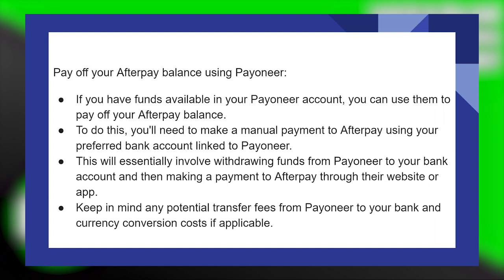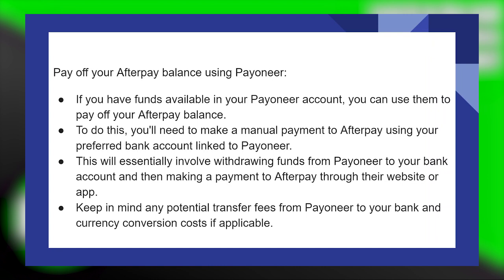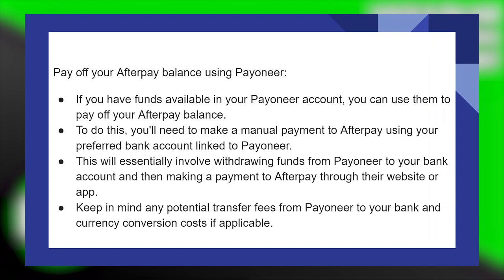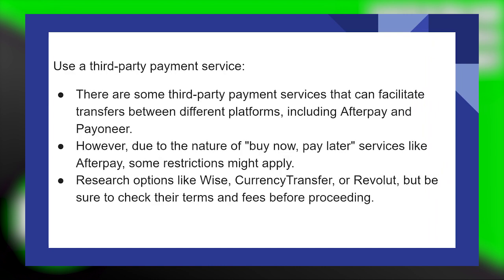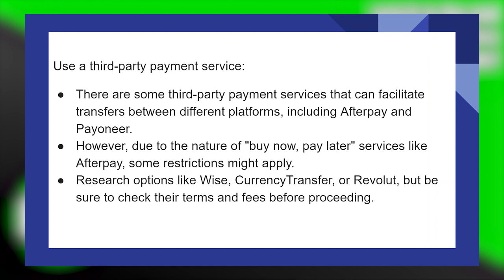HOW TO TRANSFER MONEY FROM AFTERPAY TO PAYONEER 2025! (FULL GUIDE)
Welcome to our comprehensive tutorial on transferring money from Afterpay to Payoneer in 2025. In this guide, we'll walk you through the step-by-step process of seamlessly sending funds from your Afterpay account to your Payoneer account, enabling you to manage your finances efficiently.